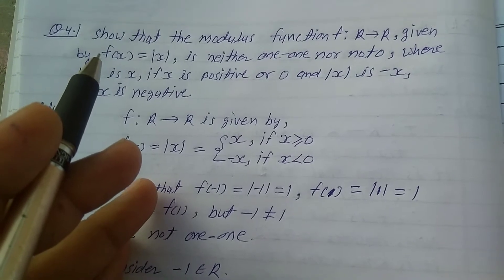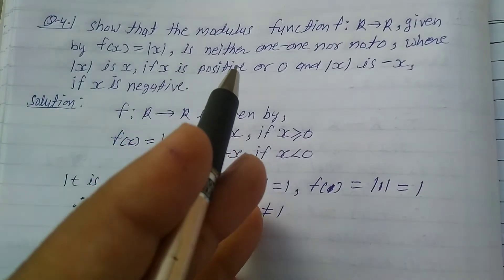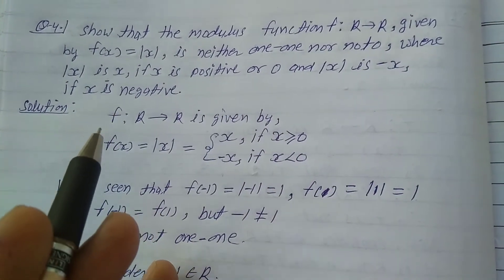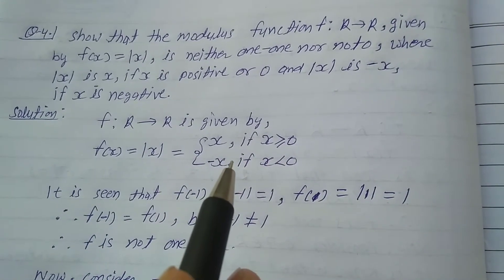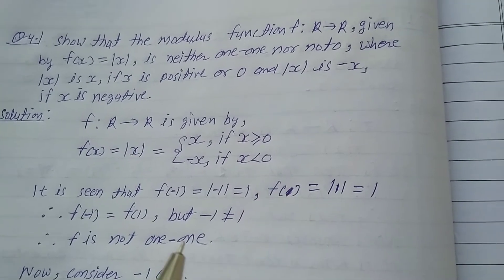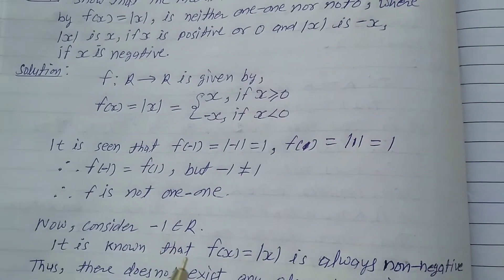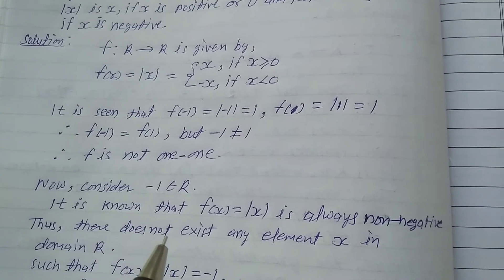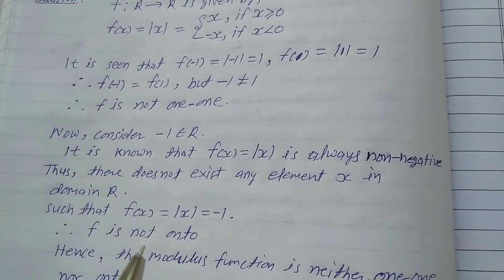Show that the modulus function f: R→R, given by f (x) =|, is neither one - one nor onto, where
|x| is x, if x is positive or 0 and |x| is -x, if x is negative